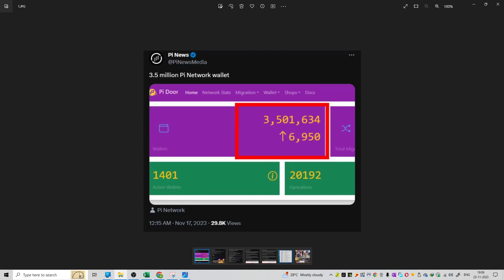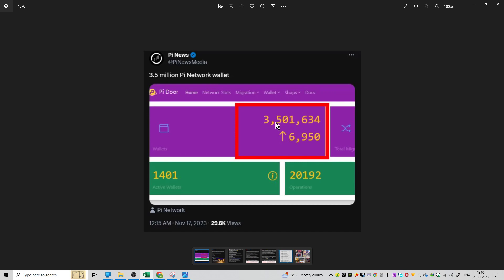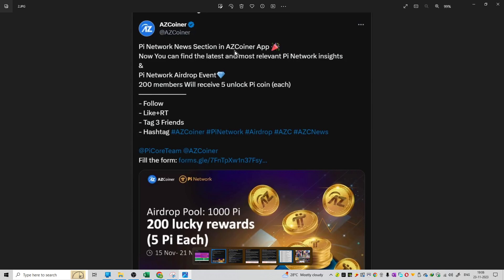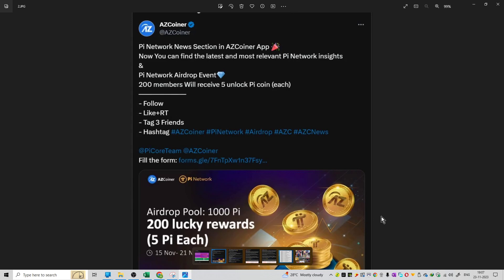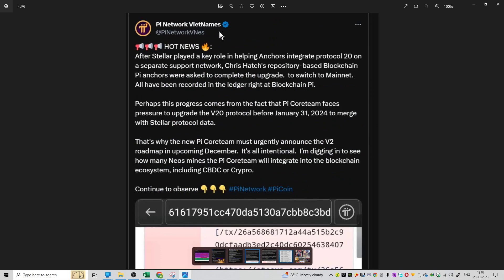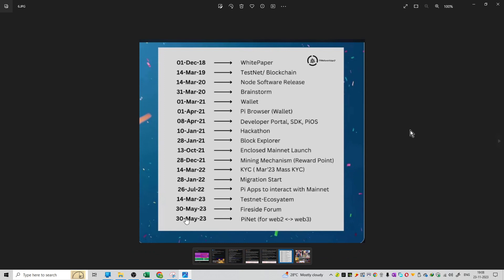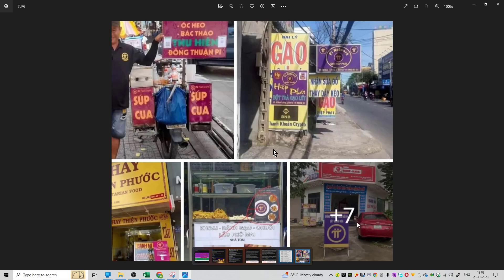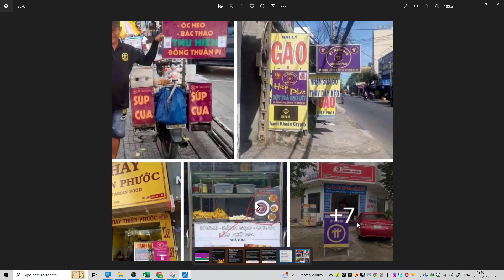#3 | Pi Network Airdrop is Live | Pi Network Roadmap V2 | Pi Network Latest News Today | 3.5M Wallet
Hello Friends,

This is a video series on PI Network Updates.

#1 | Pi Network Simpson Prediction | Pi Token $314 Launch Price | Pi Open Mainnet Launch June 28
#2 | Pi Network replace Google | Pi Integration with Amazon | Pi Network Latest News Today | Pi News
#4 | Pi Network FB Verification Update | How to Migrate Pi Token | Pi KYC Update in Roadmap | Pi Update
#5 | Pi Network new KYC Update | Pi Open Mainnet Launch on March 14 | Pi Network Latest News Today
#6 | Pi Network Debit Card Coming | Buy Pi Token with Stellar Exchange | Pi Network Latest News Today
#7 | Pi Network Blockchain TestNet | Pi Swap to BTC, BNB, USD | Pi Network Latest News Today
#8 | Pi Network Latest News Today | BNB on Pi Blockchain | Pi Mainnet Opening Update | Pi KYC News
#9 | Pi Network Token Worth. ? | Pi Network Latest Update | Pi Tentative KYC Approval | Pi Today News
#10 | Pi Network Big PCT Update | Pi Network Open Mainnet Update | Pi Network Latest Update | Pi KYC News
#11 | Pi Network Binance News Coming | Pi Roadmap V2 Update | Pi Network Latest Update | Migrate Pi Tokens
#12 | Pi Network Open Mainnet January 2024 | Pi Network Latest Update | Pi Roadmap News | Pi KYC Update'
#13 | Pi Network Roadmap is Live | Pi Network Latest Update | Pi KYC new Update | When Open Mainnet?
#14 | Pi Network New update | Pi Network Mainnet Launch | Pi Network New Roadmap | Pi Network KYC Problem
#15 | Pi Network $314159 can be True | Pi Network Latest Update | Pi KYC Update | Pi News Today
#16 | Pi Network Open Mainnet Launch | Pi Network Latest Update | Pi Network KYC Update | Pi Launch Date
#17 | Pi Network 100 years Suspended | Pi Network Latest Update | Stake Pi to Pi Chat | Pi News Today
#18 | Pi Network Next Year Confirmed | Pi Network Latest Update | Why Pi KYC Important | Pi News
#19 | Pi Network another Scam | Pi Token 5% Dropped | Pi Network Latest Update | Pi Today News
#20 | Pi Network Amazing News | Pi new Mainnet App | Pi Network Latest Update | Transfer Pi to Mainnet
#21 | Pi Network Price $314 | Pi Network Bad News | Pi Network Latest Update | PI 19600 Wallets
#22 | Pi Network New Policy for Pioneers | Pi 30% KYC Passed | Pi Network Latest Update
#23 | Pi Network Listing 7th Sep | Pi Network Latest Update | Pi Network Open Mainnet | Pi News Today
#24 | Pi Network Exciting News | Pi Barter Mall in Play Store | Pi Network Latest Update | Earn Pi Tokens
#25 | Pi Network Good News | Pi Network Latest Update | Pi Open Mainnet Roadmap | Pi News Today